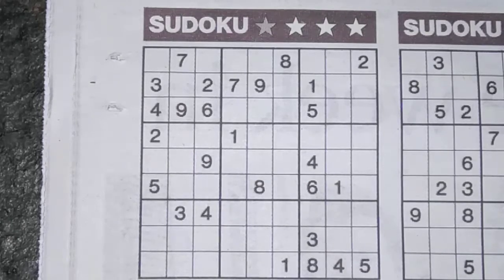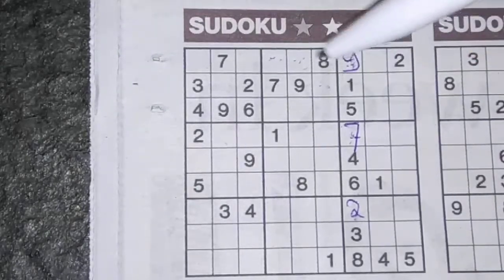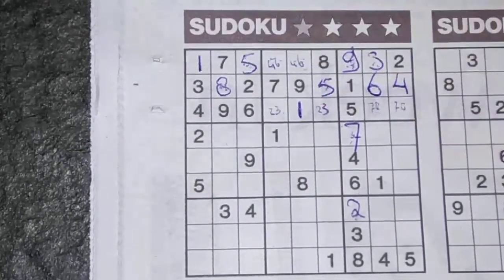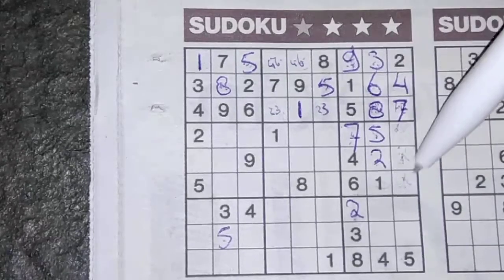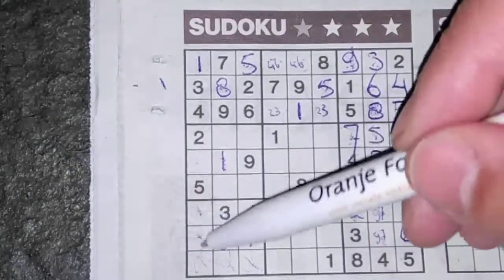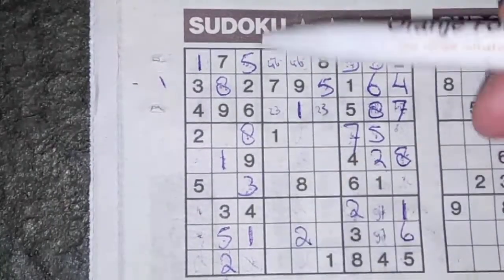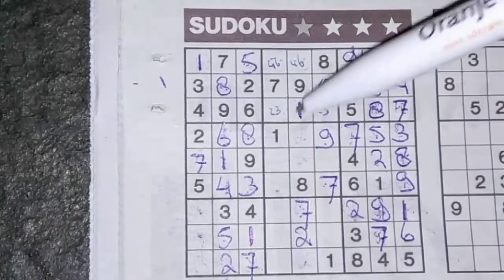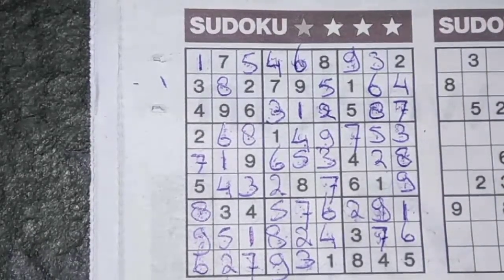(#872) Monday. One Star Sudoku puzzle. Bonus Extra edition. 05-25-2020 Extra part 1 of 6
Enjoy the One Star Sudoku puzzle (Monday 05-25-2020 edition)